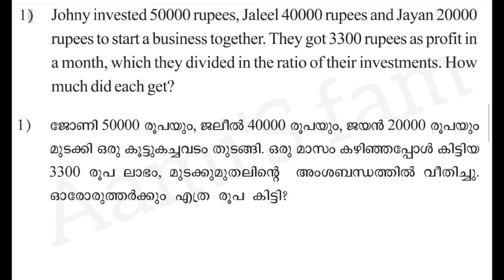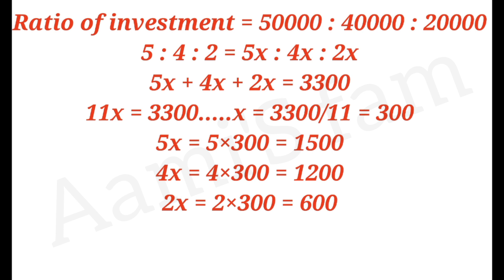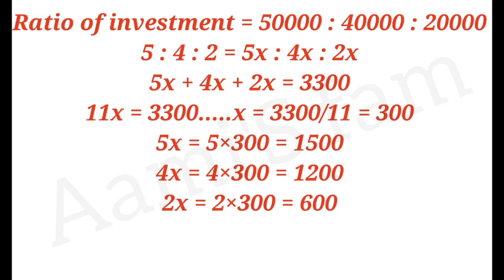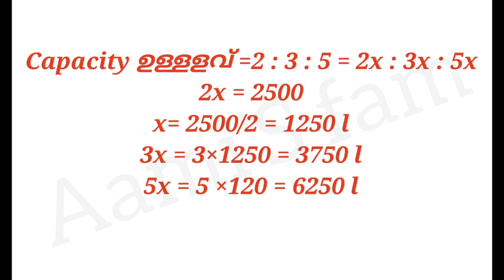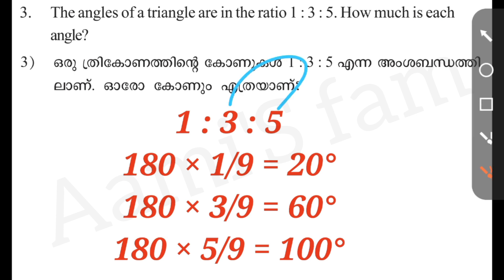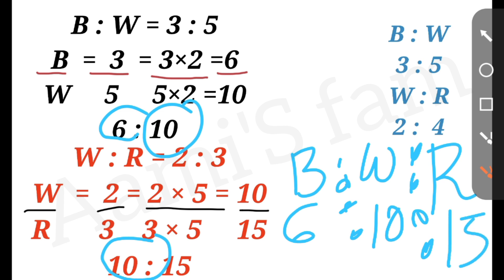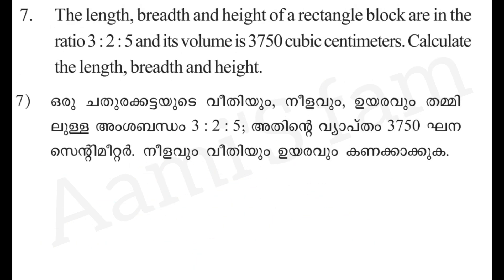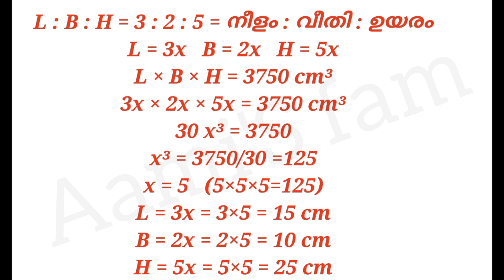Class 8-Maths-Ratio അംശബന്ധം - Page no 141 142